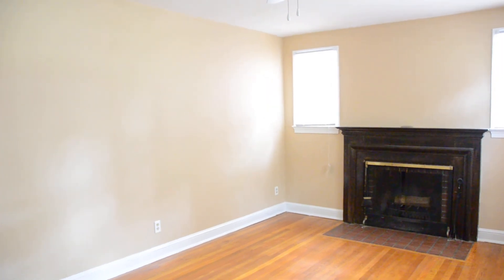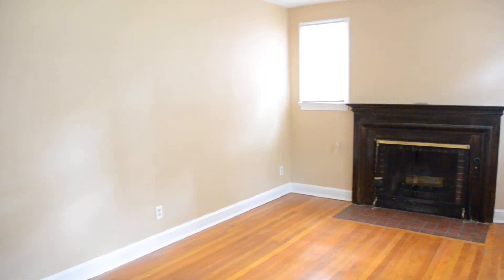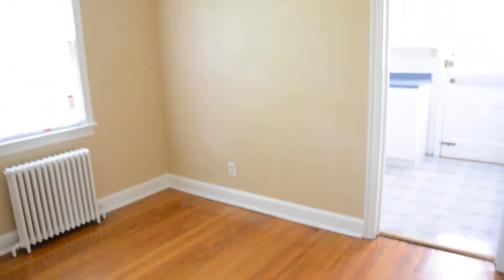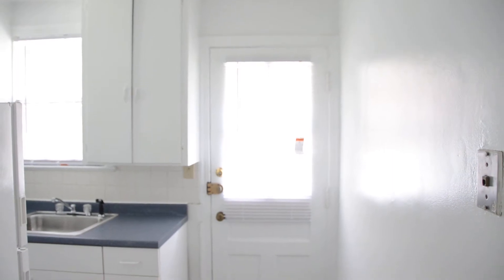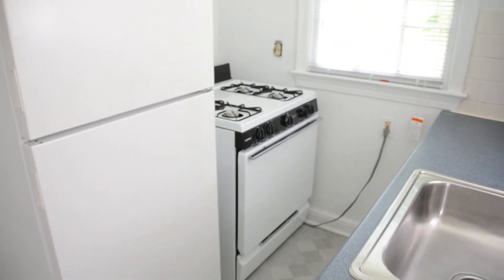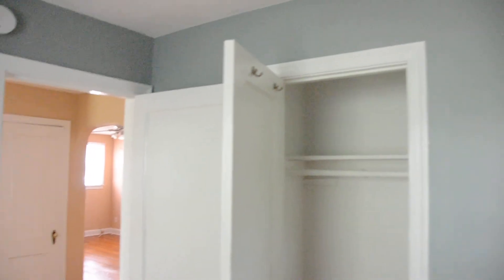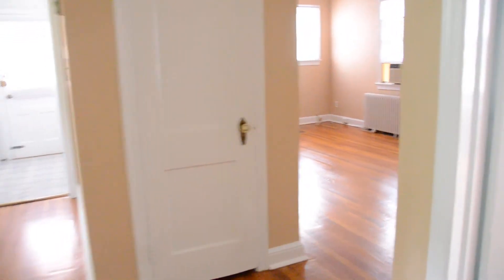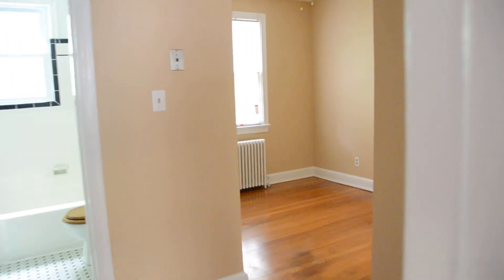8403#1 WALK-THOUGH VIDEO.MOV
8403#1 WALK-THOUGH VIDEO.MOV